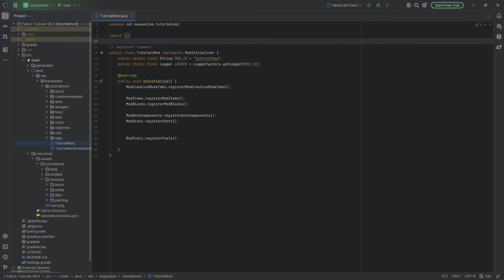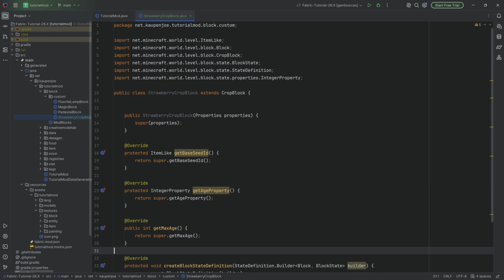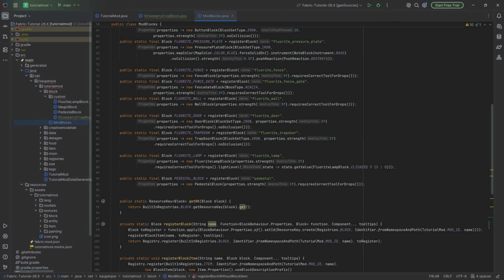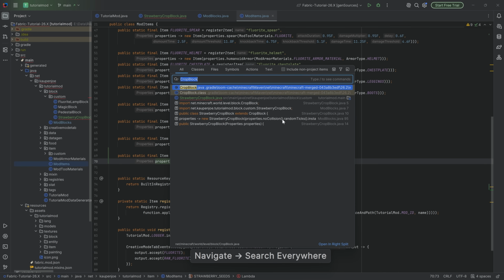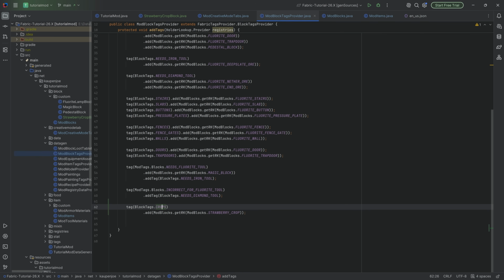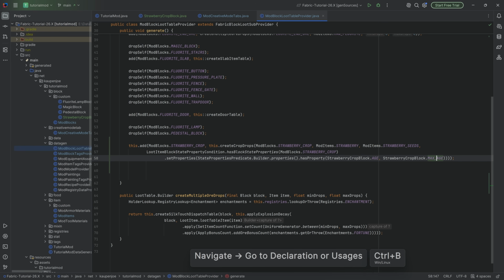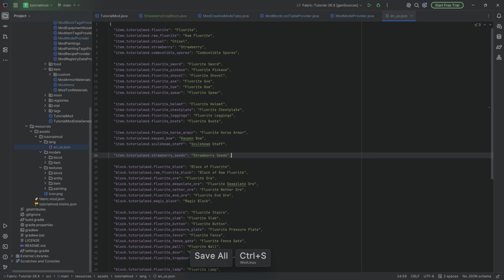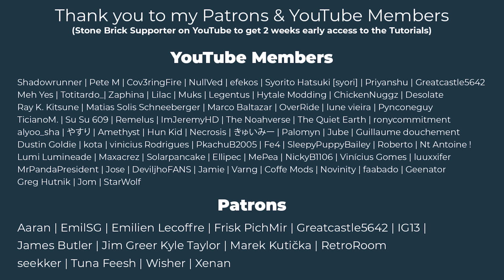Fabric Modding Tutorial - Minecraft 26.2: Custom Crops | #31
In this Minecraft Modding Tutorial for Fabric for Minecraft 26.2, we're adding a Custom Crop to Minecraft.

== COMPATIBILITY ==
✅ Compatible with 26.2
✅ Doable with 26.1.2 (See 6:38)